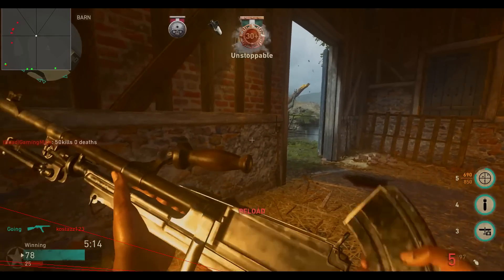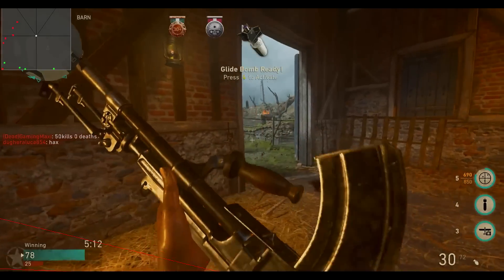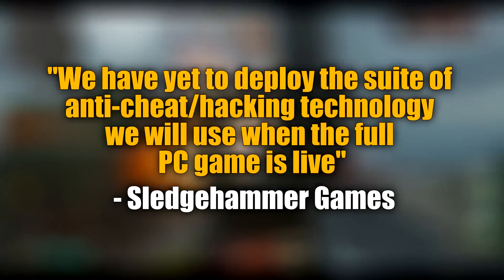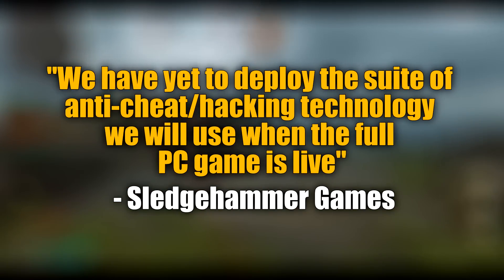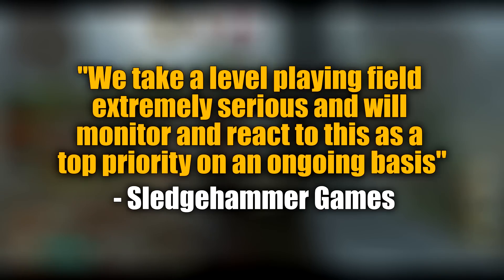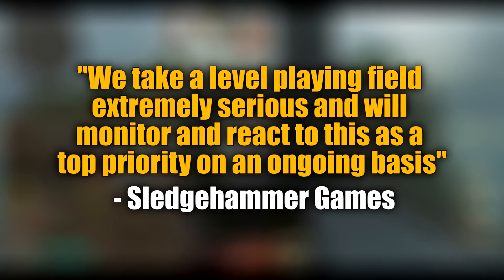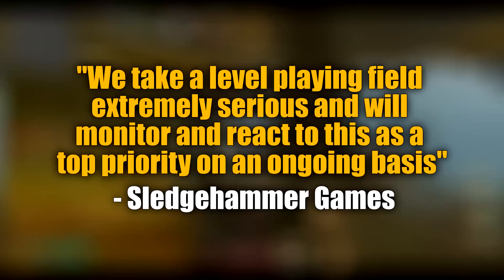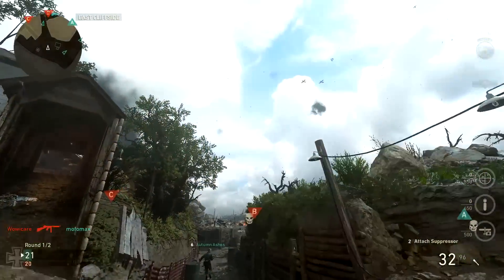SLEDGEHAMMER RESPONDS TO COD WWII'S HACKING PROBLEM!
COD WWII's PC Beta was riddled with hackers, and Sledgehammer Games has taken notice!